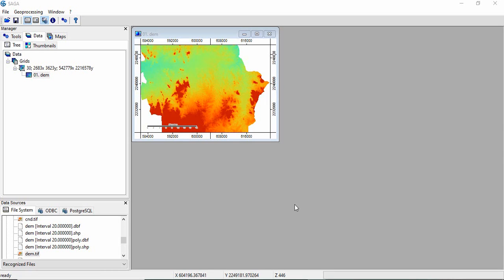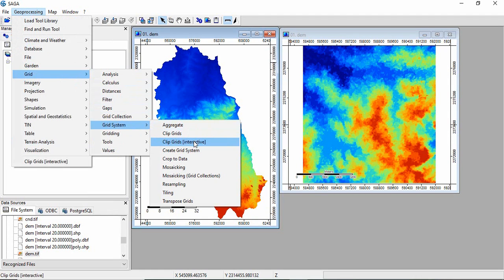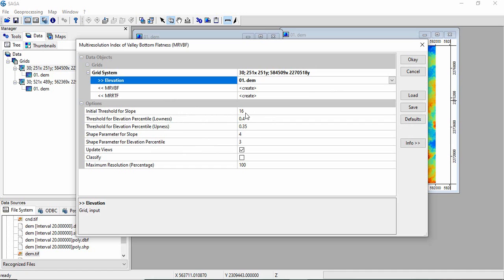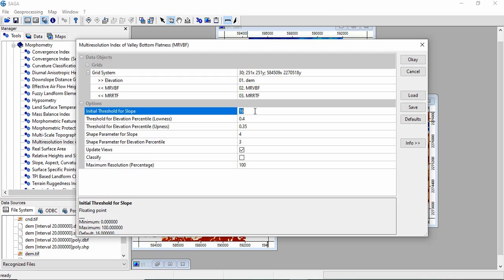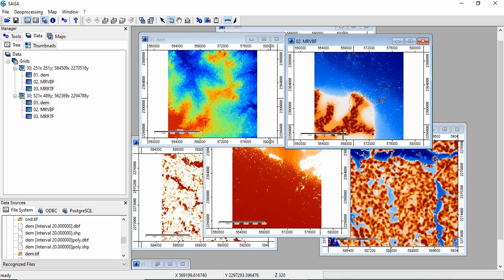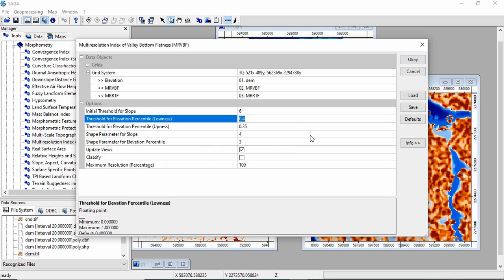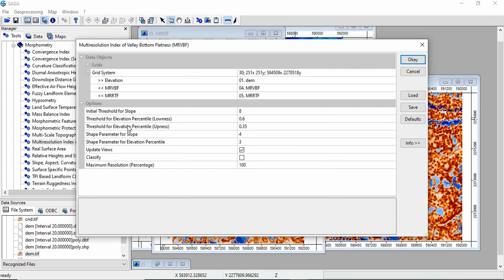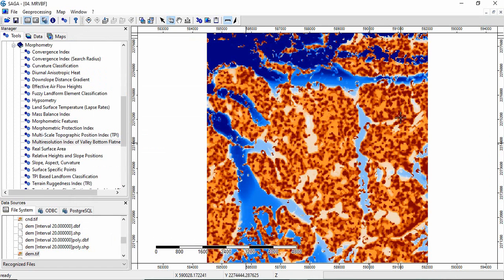MRVBF and MRRTF from DEM in SAGA GIS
Deriving multiresolution valley bottom flatness and ridge top flatness from Digital Elevation Model in SAGA GIS. Also how to clip a raster interactively in SAGA GIS?